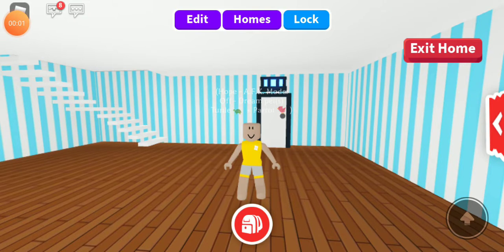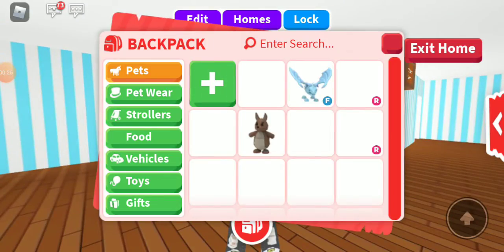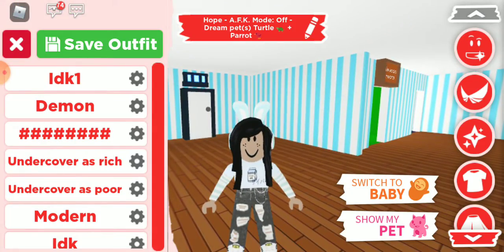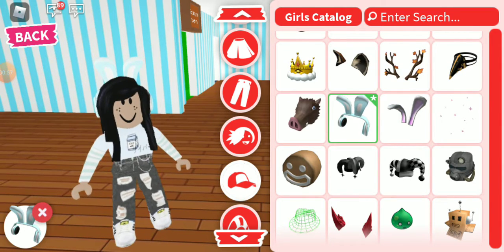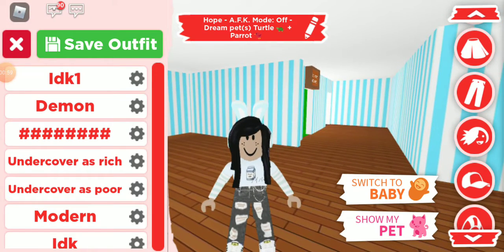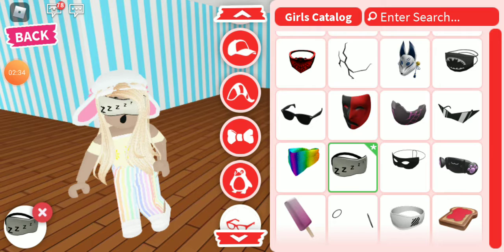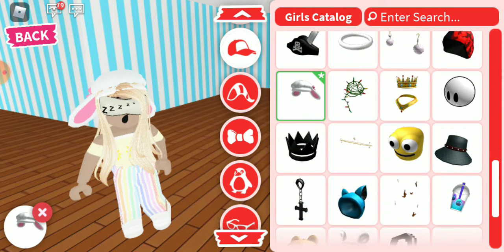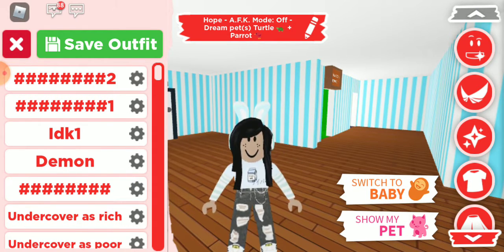Asthetic adopt me outfit ideas